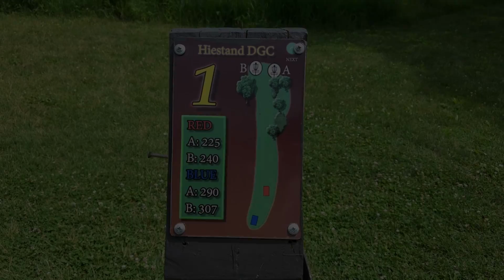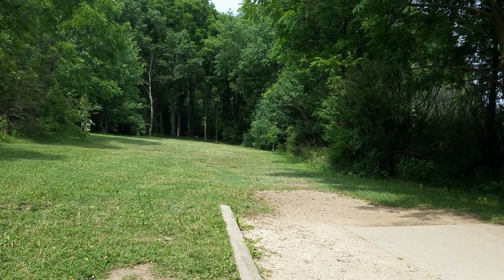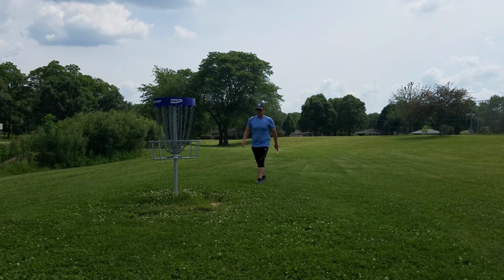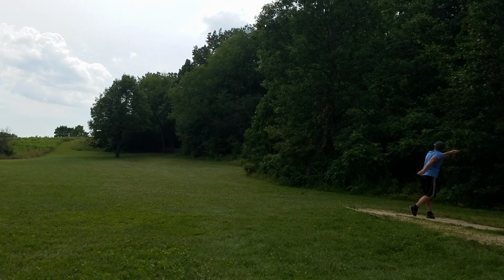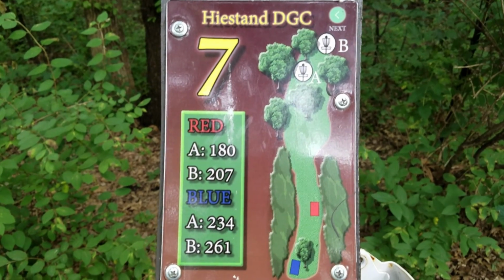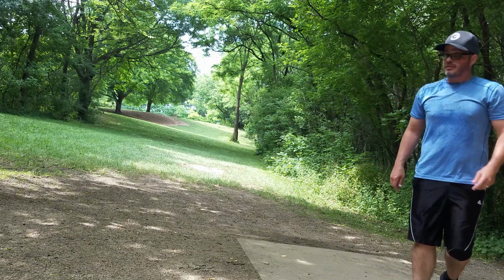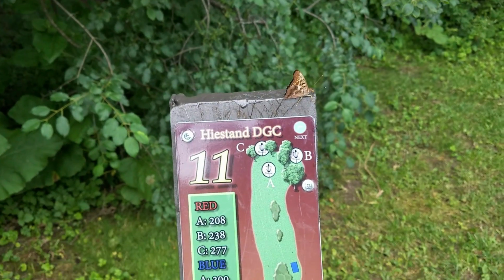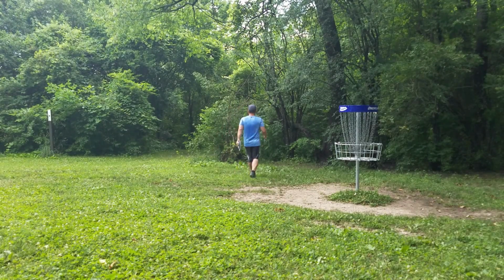Solo Chronicles #3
Hot and humid round at Hiestand - Short tees to Blue baskets - 02JUL2020